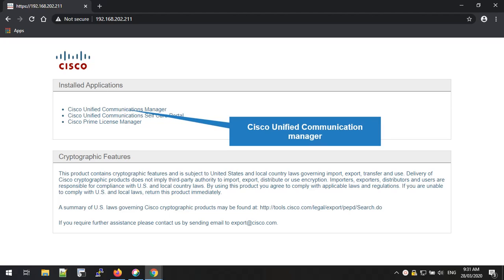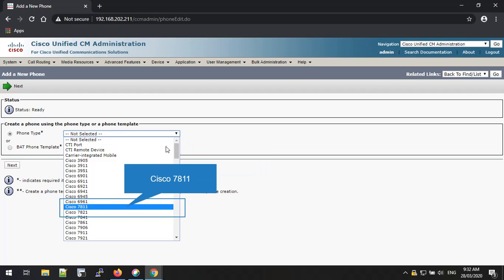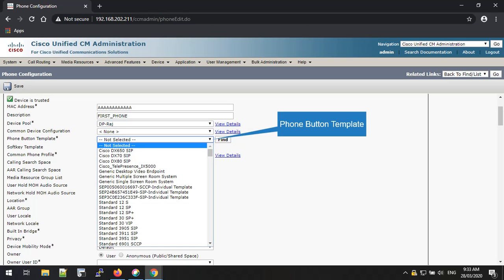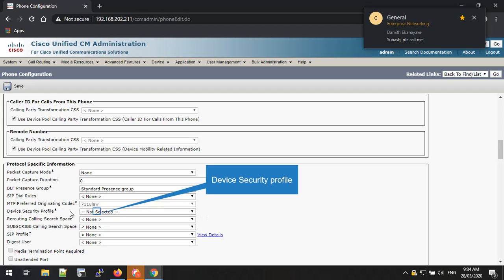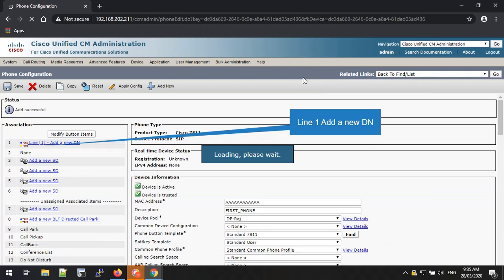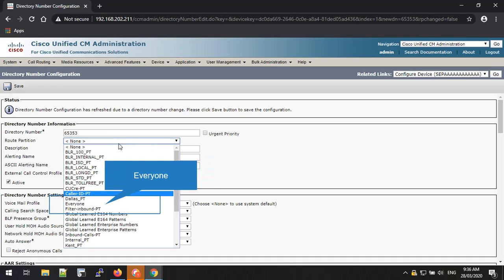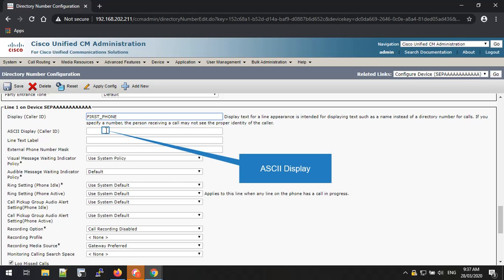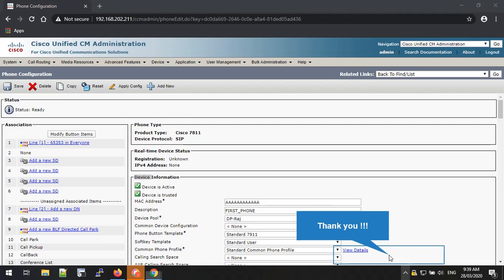How To Register Cisco IP Phone with Cisco Unified Call Manager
This video brings you to basic idea of how to register a cisco IP phone with cisco unified call manager.

All the required basic steps mention in the video.